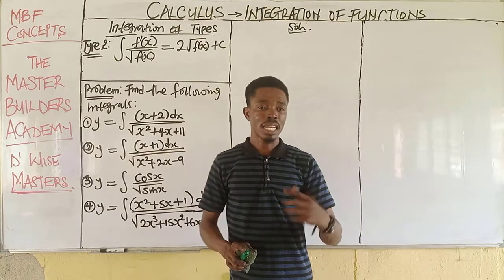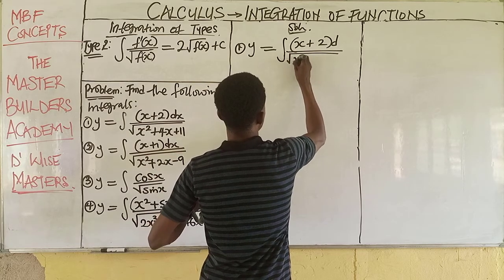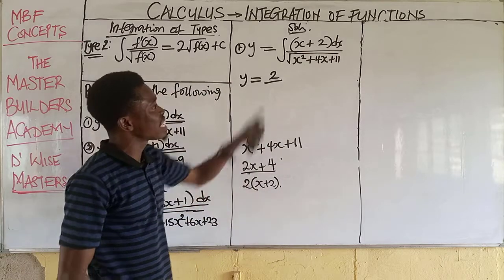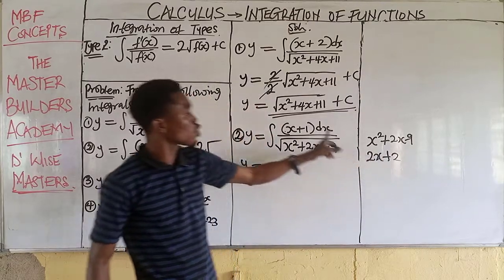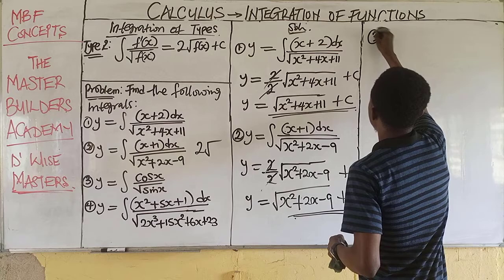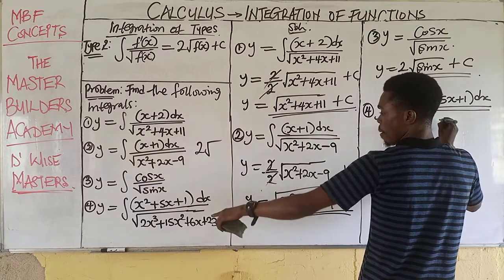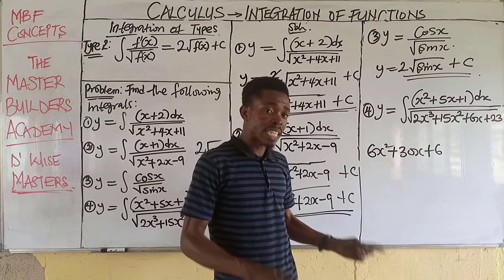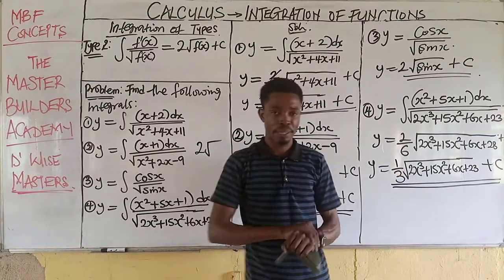How to Integrate Integration of Types | Type 2 | Lesson 9 | Q1 - Q5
In this lesson, you will learn much about how to integrate integration of types (Type 2)

Welcome to M.B.F Concepts Fountain of Impacts